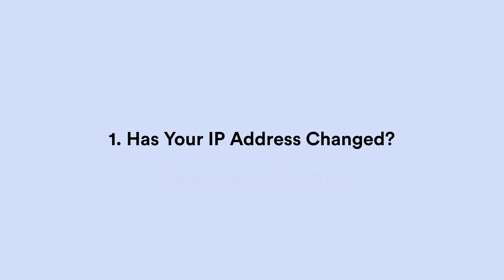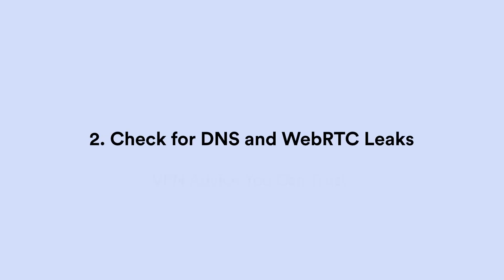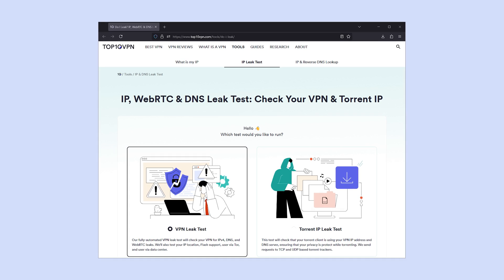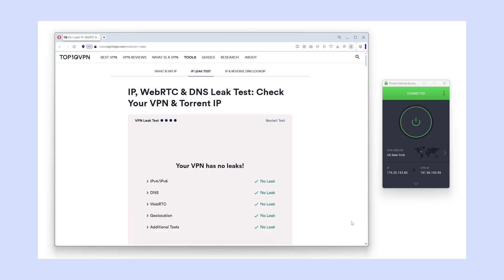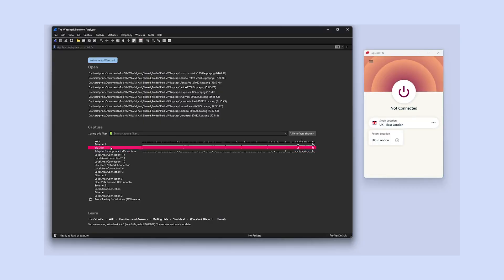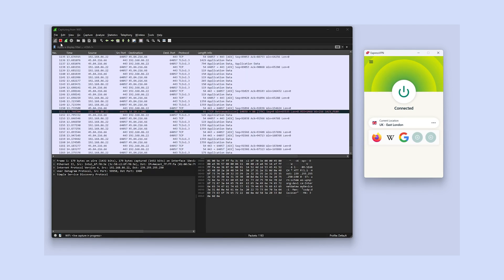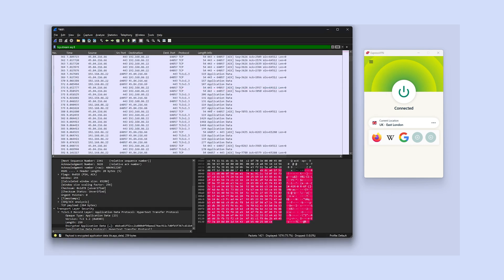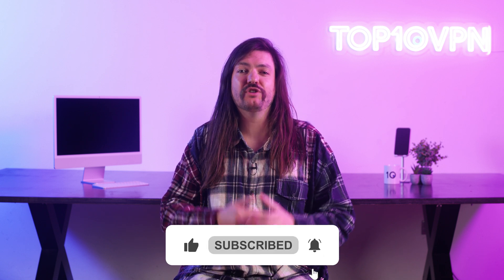Is Your VPN Actually Working? How to Check (Step-by-Step)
Think your VPN is protecting you? It might not be, and you’d never know.

In this video, we’ll show you how to actually check if your VPN is doing what it’s supposed to: hiding your IP, preventing leaks, and encrypting your traffic. No guesswork, just simple tools and expert steps to verify it all for yourself.

You’ll learn:
✔️ How to check if your IP address is hidden
✔️ How to detect DNS & WebRTC leaks
✔️ How to verify your traffic is encrypted using Wireshark
✔️ The exact tools we use to test VPNs at Top10VPN

👉 Want a VPN you can trust? Try our #1 VPN, ExpressVPN, risk-free for 30 days

⏱️ All covered in under 6 minutes — no filler, just facts.

👇 Jump to a section:

TIMESTAMPS
00:00 Intro
00:46 What a working VPN should do
01:10 Has your IP address changed?
01:55 DNS & WebRTC leak check
03:12 Is your traffic encrypted?
04:53 Outro